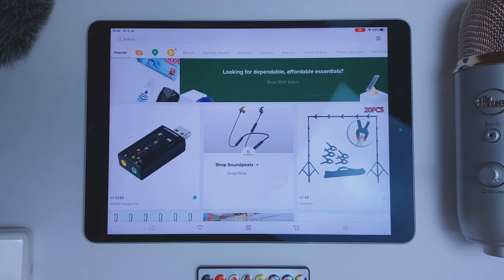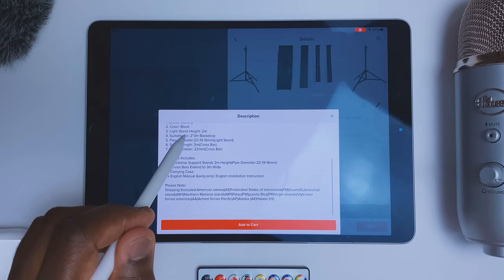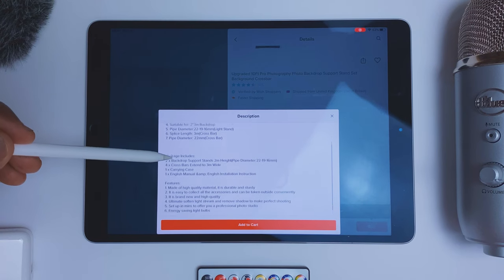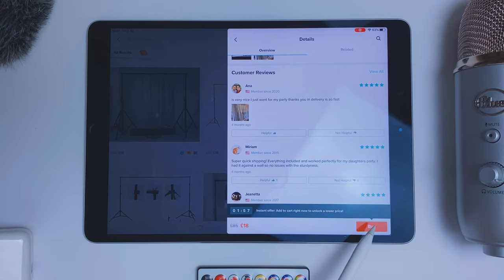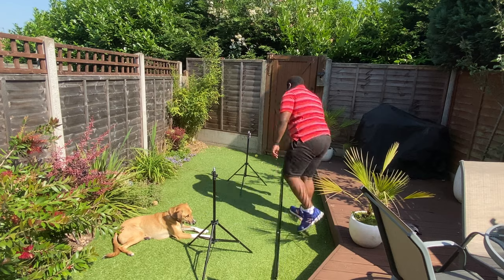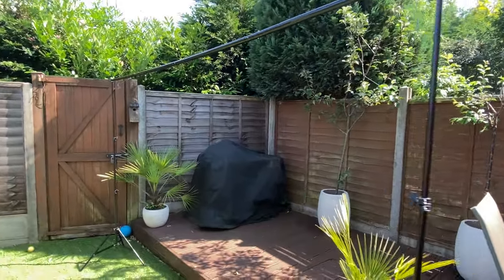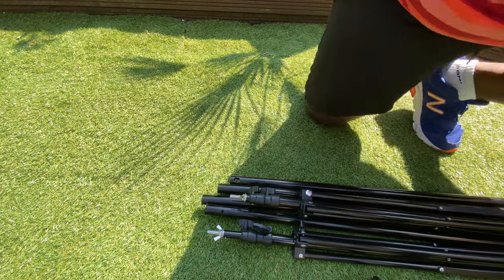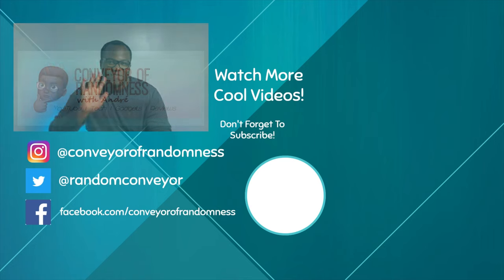Unboxing Affordable Backdrop Stand from Wish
Where can you find an affordable backdrop stand set, look no further than wish.com. In this video I will be unboxing this backdrop stand

Wish can get bad reviews and press because of poor user reviews, the cost of items and the quality at times. Sometimes you can find a bargain and sometimes and quality of the item is good, better than good.  If you’re looking to get into photography or videography and are on the lookout for a starter backdrop support stand like I was, then Wish just like Amazon and other retails can really be a credible option.

“Upgraded 10ft Pro Photography Photo Backdrop Support Stand Set Background Crossbar” Spec below
Brand: Kshioe
Color: Black
Light Stand Height: 2m
Suitable for: 2*3m Backdrop
Pipe Diameter:22-19-16mm(Light Stand)
Splice Length: 3m(Cross Bar)
Pipe Diameter: 22mm(Cross Bar)

Package Includes:
2 x Backdrop Support Stands 2m Height (Pipe Diameter:22-19-16mm)
4 x Cross Bars Extend to 3m Wide
1 x Carrying Case
1 x English Installation Instruction

Features:  Made of high quality material, it is durable and sturdy It is easy to collect all the accessories and can be taken outside conveniently It is brand new and high quality Ultimate soften light stream and remove shadow to make perfect shooting Set up in mins to offer you a professional photo studio

The whole setup cost me £24 which including delivery and it was delivered within 5 days.  If you know what you are looking for then wish.com can be a very useful shopping destination for you.

CIrcuit - Carl Henriksson
Dun Kno - Focality

Andre.